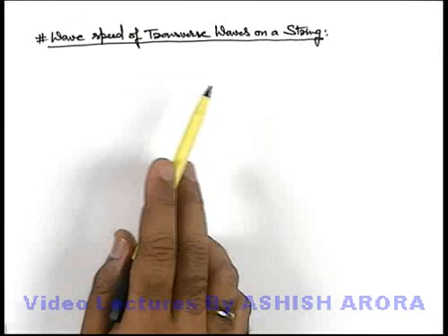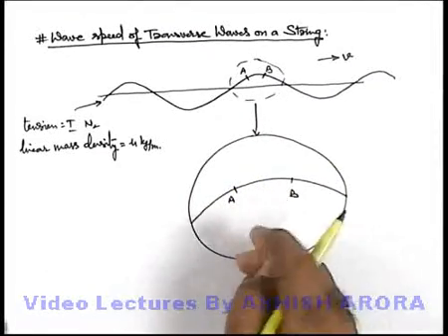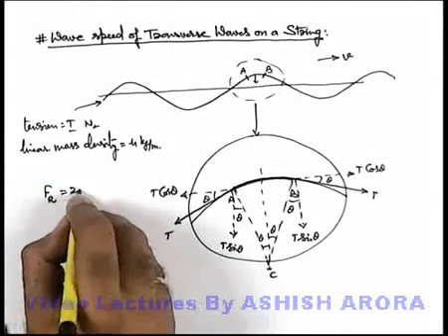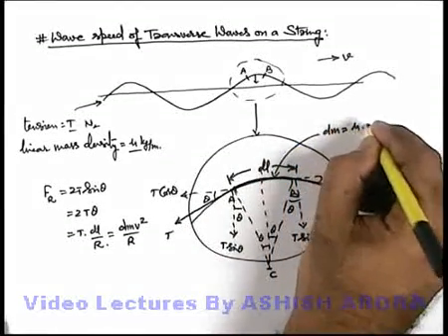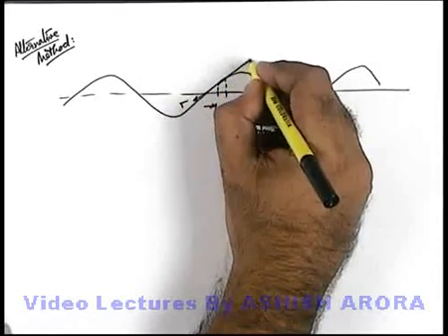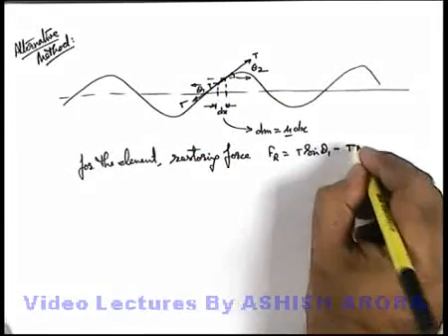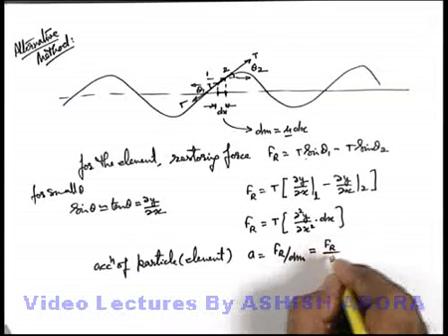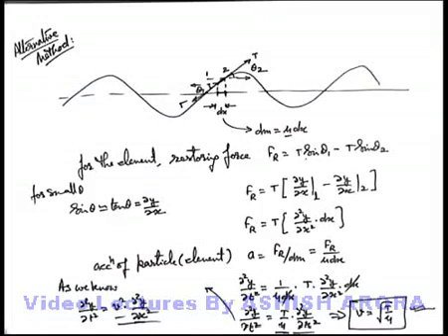Class 11 Physics | Waves Motion | #14 Wave Speed of Transverse Wave on a Stretched String|JEE & NEET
PG Concept Video | Waves Motion | Wave Speed of Transverse Wave on a Stretched String by Ashish Arora